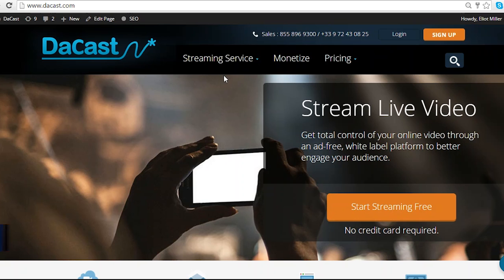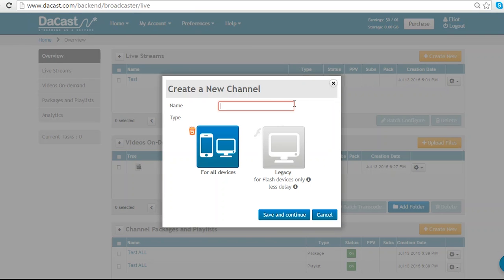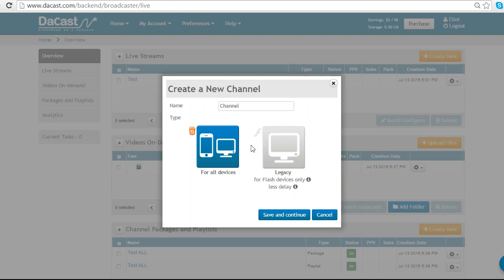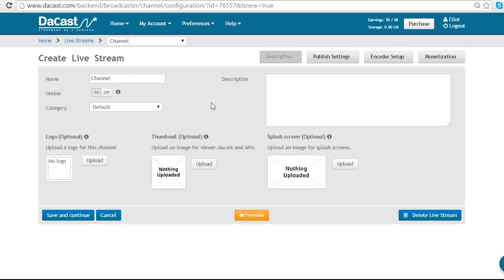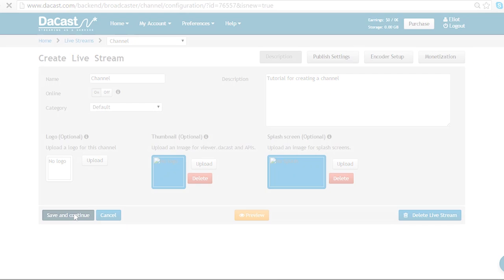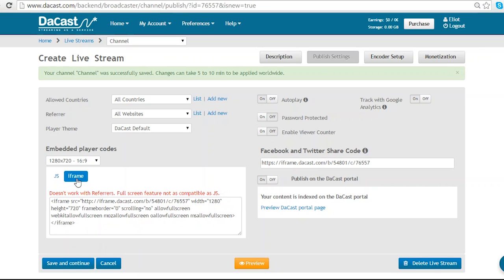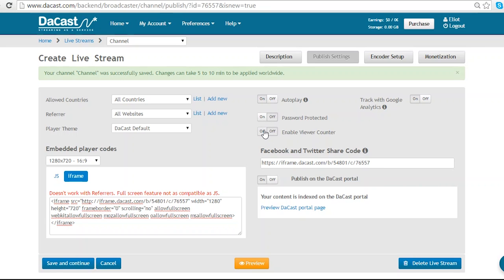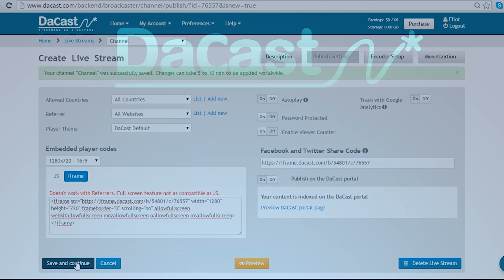How to create a live channel in your Dacast account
New to Dacast and eager to start live streaming? This tutorial will show you how to create a live channel in your Dacast account, so you can begin broadcasting quickly and easily. In this video, we’ll guide you through the process of setting up a live channel, configuring essential settings, and preparing your stream for a seamless live broadcast. Whether you’re hosting events, webinars, or live shows, this step-by-step guide will have you streaming in no time.

Set up your live channel and go live with confidence! Dacast makes it easy to share your live content with your audience smoothly and professionally.

Ready to start live streaming? Create your live channel on Dacast today and engage your viewers instantly!